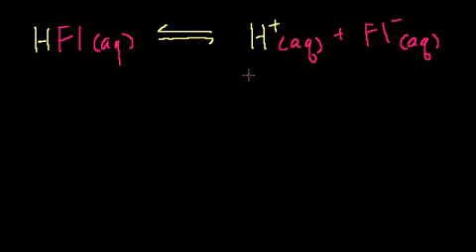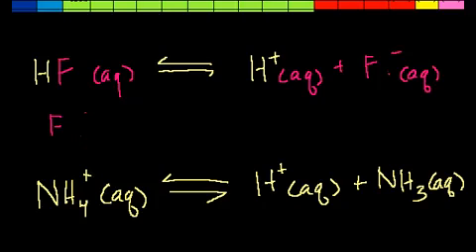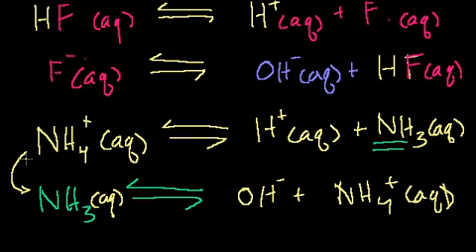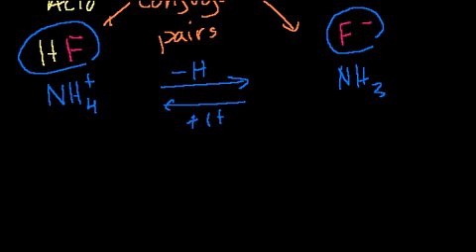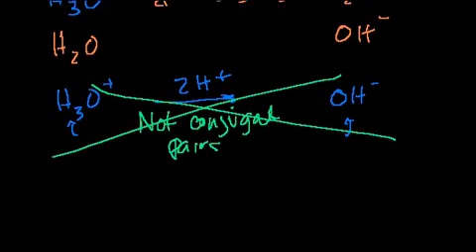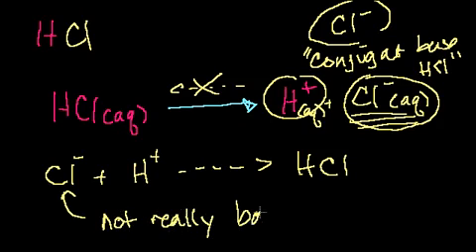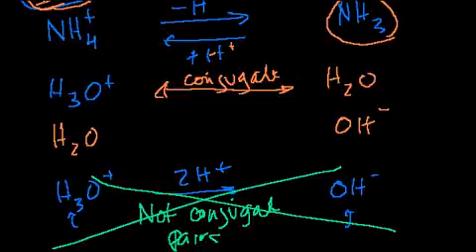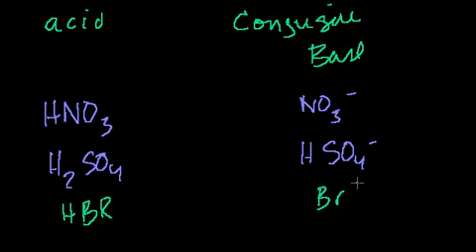048 Conjugate Acids and Bases